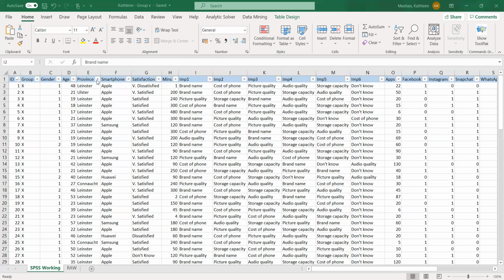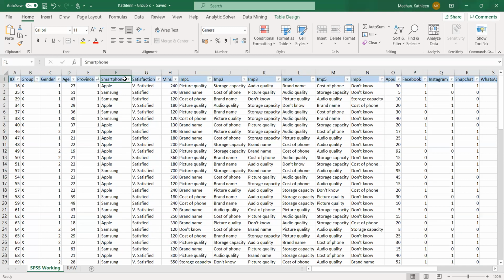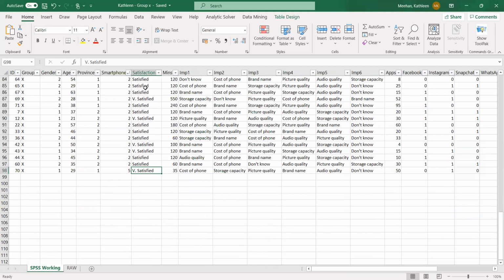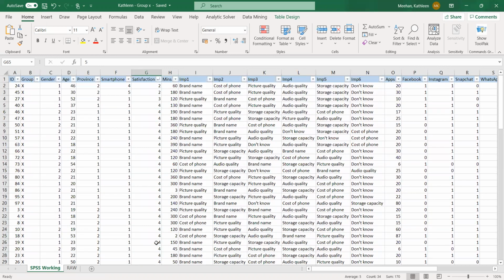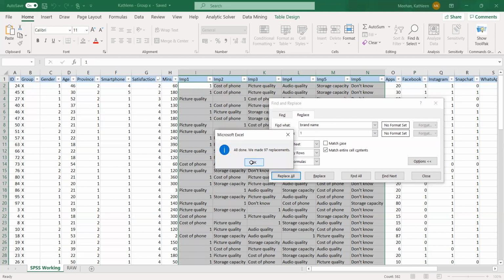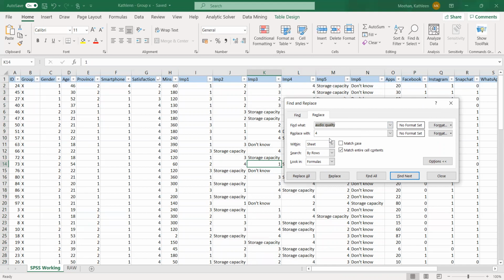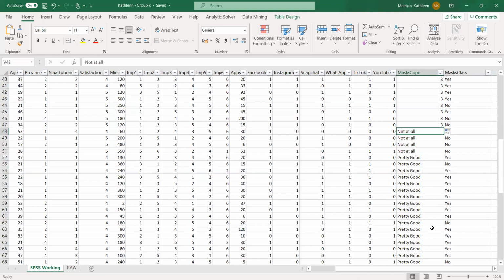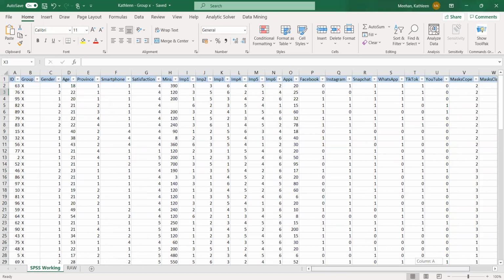Part 2 code in excel